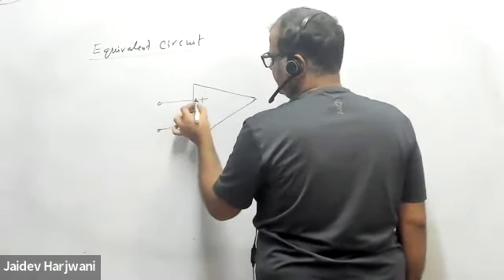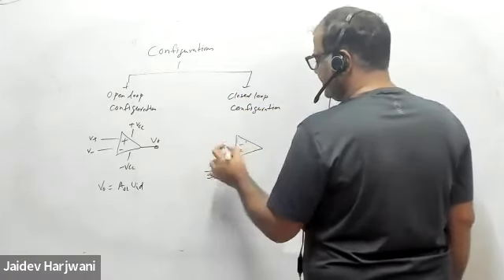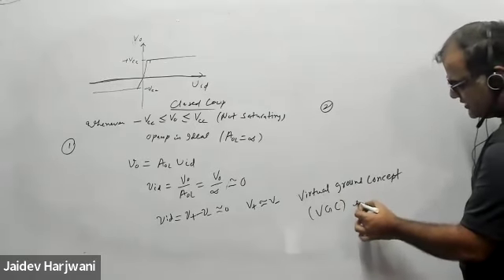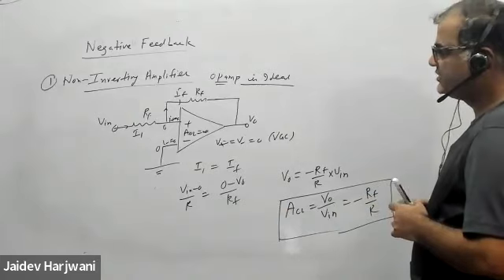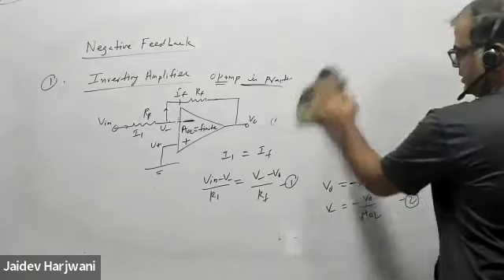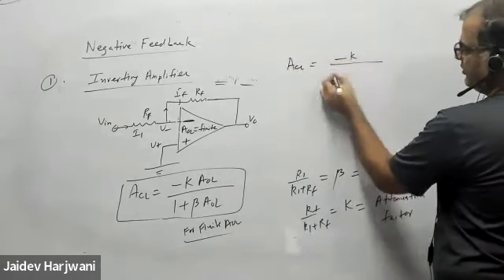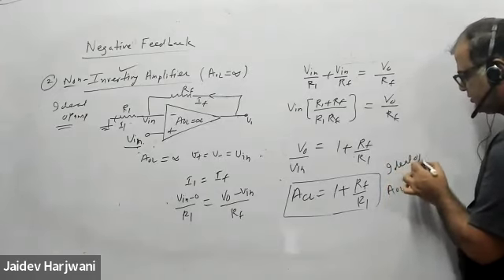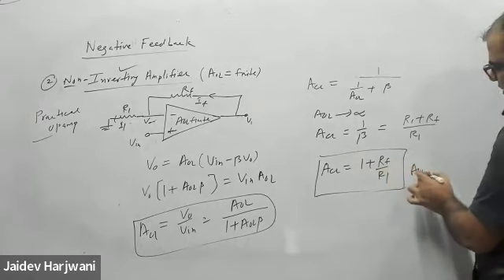Lecture 23 | Analog Electronics | Dr. Jaidev Harjwani